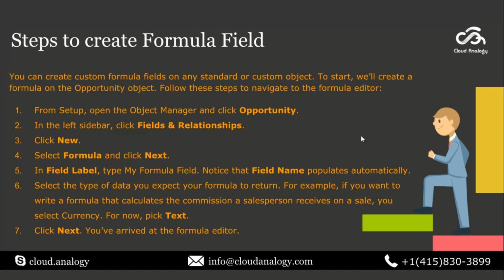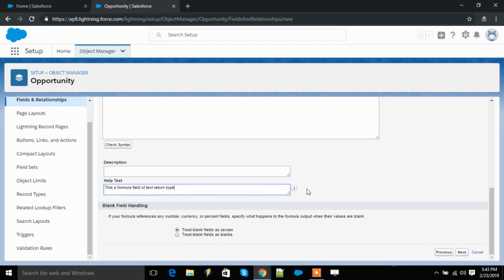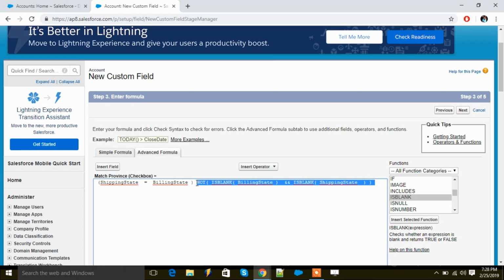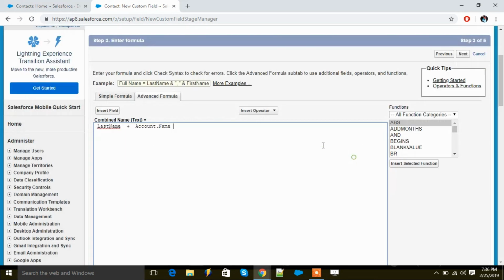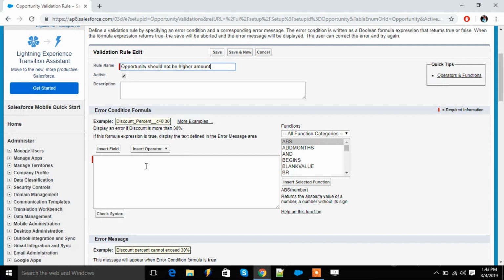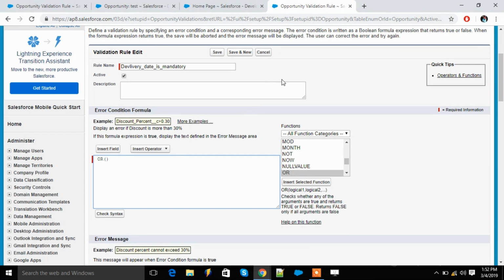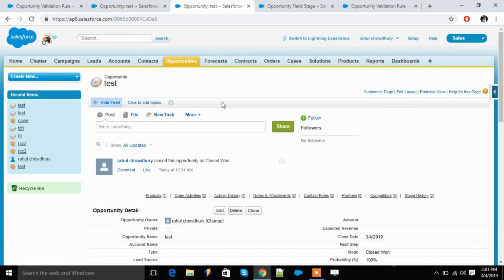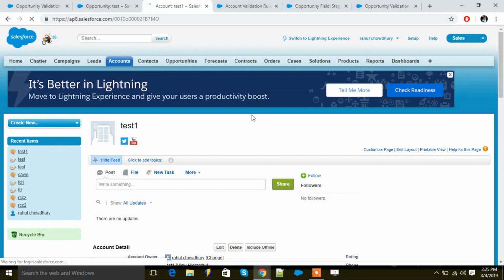Salesforce™ Formulas & Validation - Webinar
The webinar is about formulas and validation rules in salesforce.
- In this webinar, I have talked about why we need formulas and validations.
- Steps to create formulas and validation rules.
- With the help of use cases I have explained how can we create a formula field based on the use case.
- In the same way, I have explained and created a validation rule with the help of some use cases.
- At the end a brief Q&A session where I have taken up 2 questions based on the validation rule and explained how to execute it.